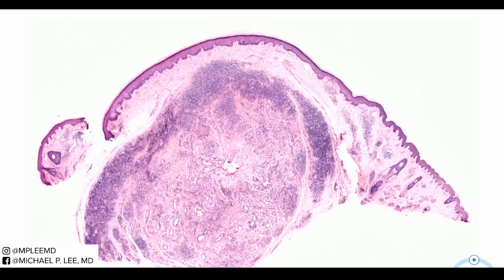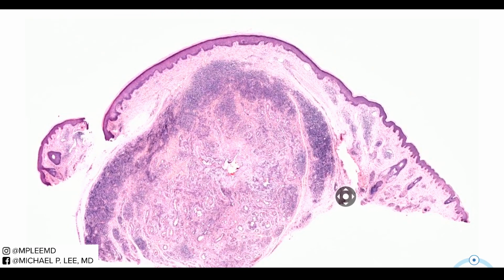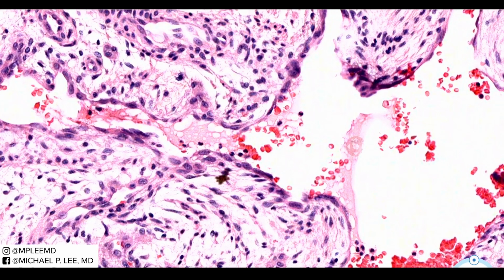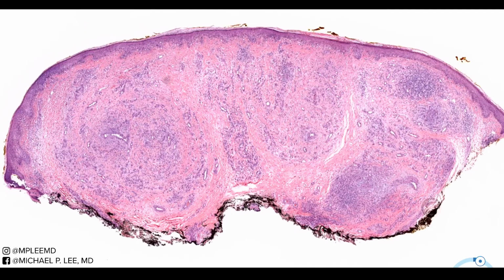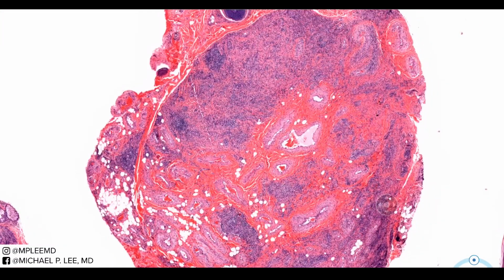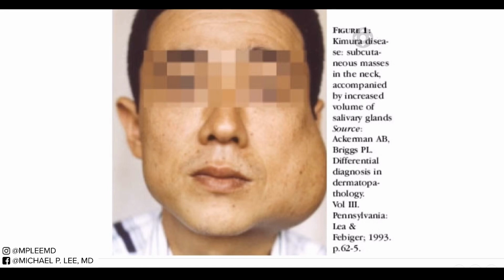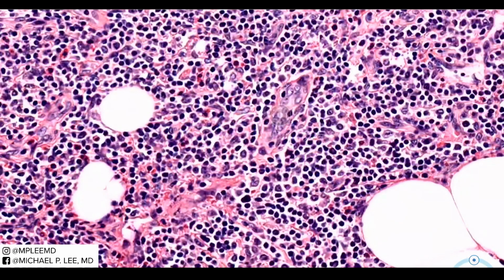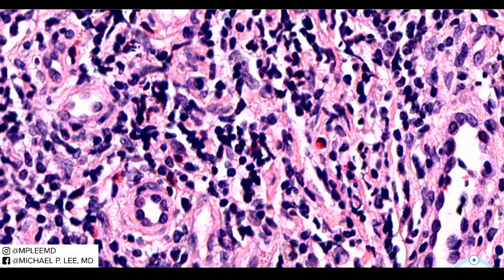Angiolymphoid hyperplasia with eosinophilia (epithelioid hemangioma) explained by a dermpath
Angiolymphoid hyperplasia with eosinophilia (epithelioid hemangioma) angio (blood vessel) lymphoid (immune cells) hyperplasia (growth) with eosinophilia

ALHE is a benign vascular disorder that most commonly presents as a painless, pink to red, single to multiple, nodules to plaques.  They are commonly on the head and neck and 30-40 years (blooming adults) is usually when they start showing up.

Microscopic diagnostic keys:
1. Dermal proliferation of blood vessels with inflammation.
2. Usually a central thick-walled vessels and smaller vessels around the edge
3. Vessels are lined by plump endothelial cells with histiocytoid vesicular chromatin.
4. Admixture of lymphocytes, histiocytes, and eosinophils.

That's the thing that keeps me producing this content - the knowledge that I am helping someone.

Turn notifications on, but you don’t want to miss these short and fun tutorials.

What was the thing you liked most about this video? Was it too long, short, or just right?

I read all the comments and if you want a specific topic discussed, that’s the best place to do it.

I post almost every day of the week so be sure to check back in regularly.  Thank you.